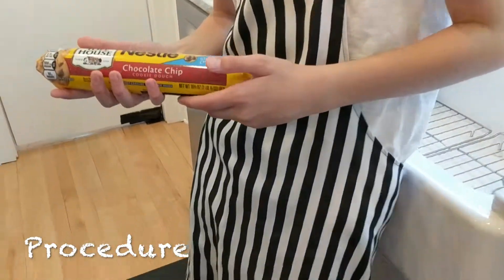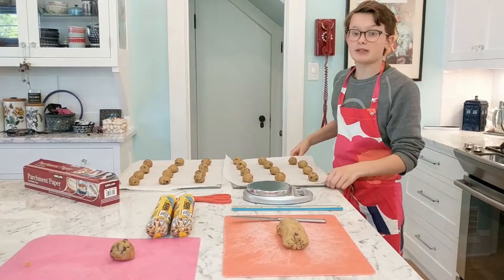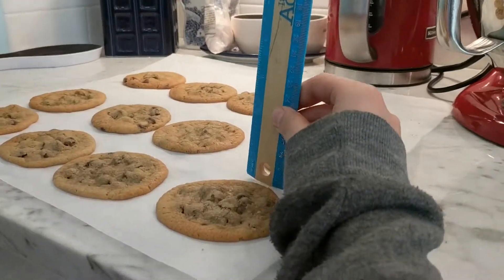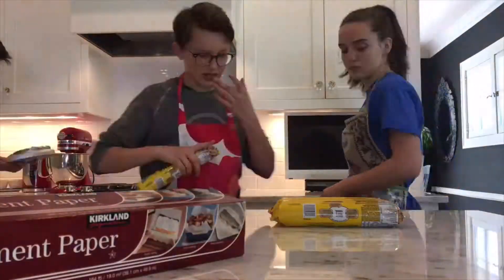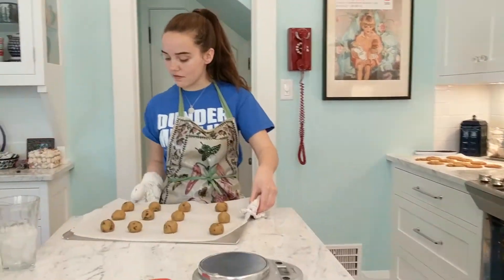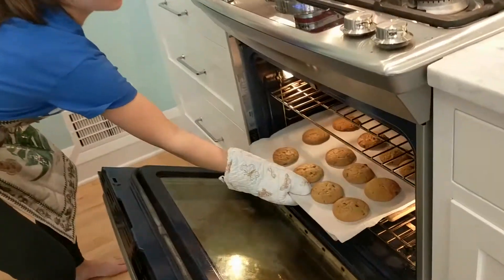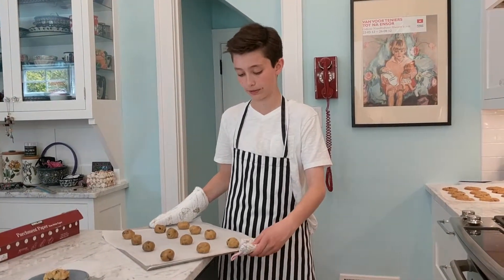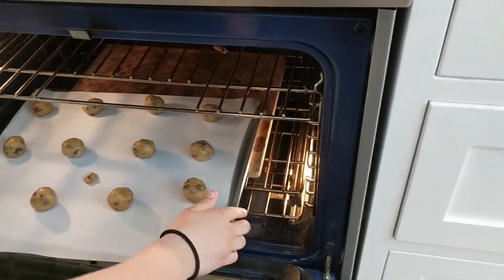Myth Bakers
A small British family witnesses as three Saint Robert students embark on a perilous quest to discover if opening the oven while baking cookies will ruin them.